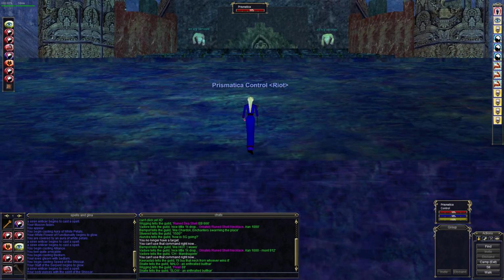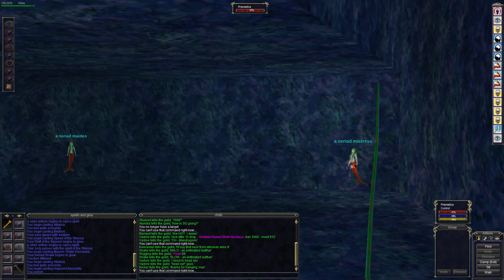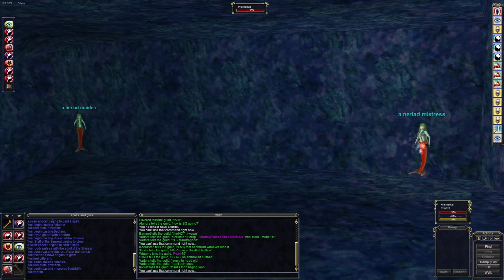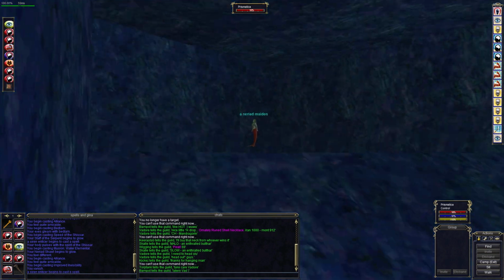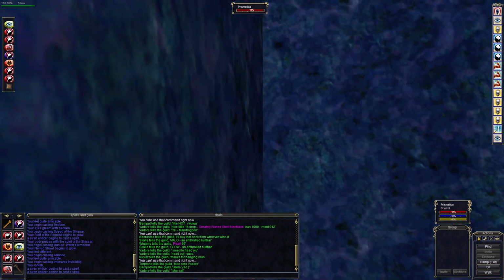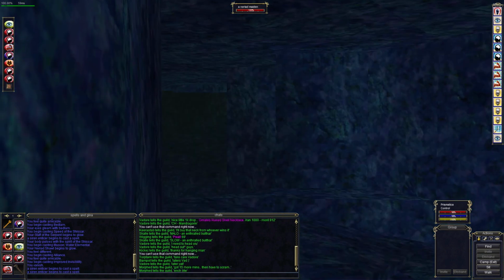Queen of the Deep - [001] - Farming Neriads Part I - P99 Everquest (Siren's Grotto Solo Enchanter)